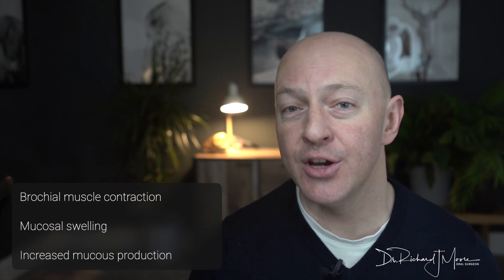Asthma - an overview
This video gives an overview of asthma aimed at dental professionals.

All discussion in this channel are based on personal experience and opinions which should be thought provoking and supplemented with further research and evidence based practice.